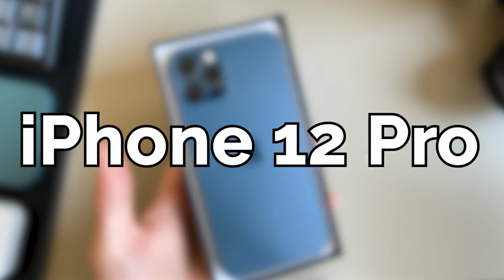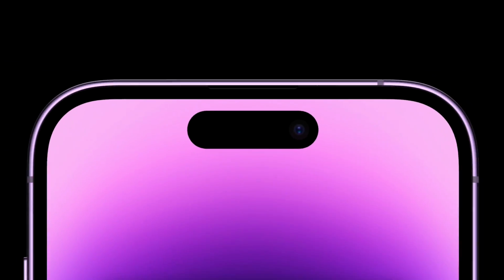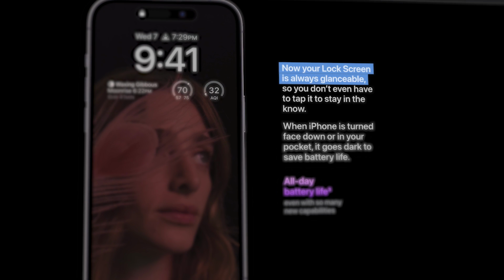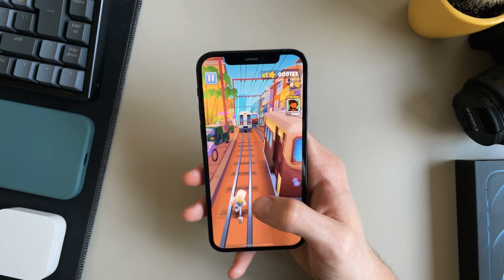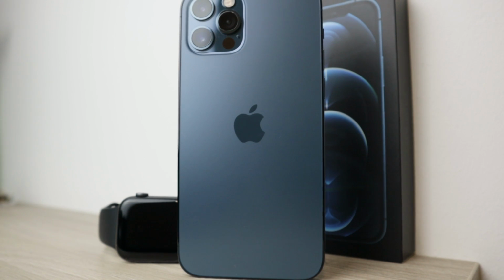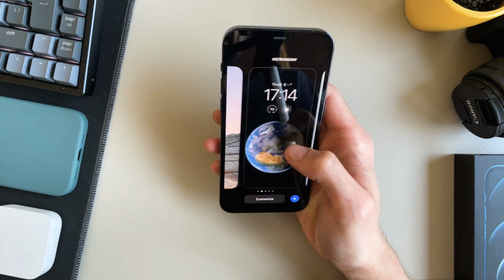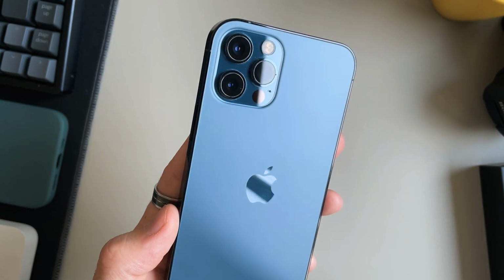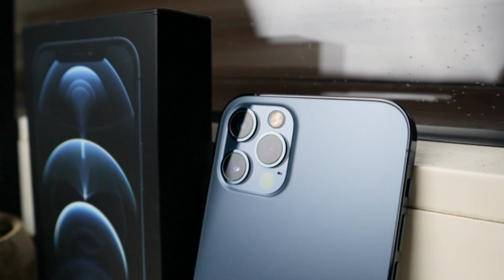iPhone 12 Pro is AMAZING in 2023. Here's why!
Talking about why the iPhone 12 Pro is amazing in 2022 and 2023. Is it still a good choice to get more than 2 years after the release? An updated iPhone 12 Pro review! Should you still buy it in 2023?

iPhone 12 Pro came out 2 years ago, and at that time, I didn't consider it a good choice for most people. But today and in 2023, I think it's one of the best iPhones you can buy. That's why we're taking another look at it to see why that's the case and how it holds up in 2023.

Going over everything, cameras, performance, design and build quality, battery, and pricing.

In my opinion, iPhone 12 Pro is the best choice out there if you're looking for a great reliable phone with a great camera that's gonna last you a long time, but you don't want to spend a grand on something like the iPhone 14 Pro or 14 Pro Max.

🔌 Anker 20W Charger:

⚙📽 MY FAVOURITE GEAR FOR YOUTUBE:
iPhone 12
Lav Mic
Vlog Mic
M1 Mac Mini